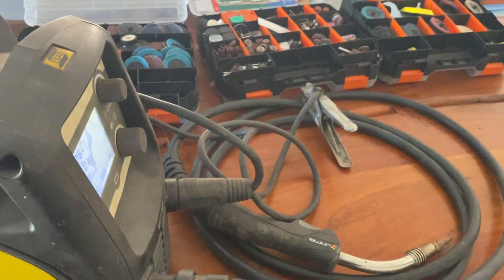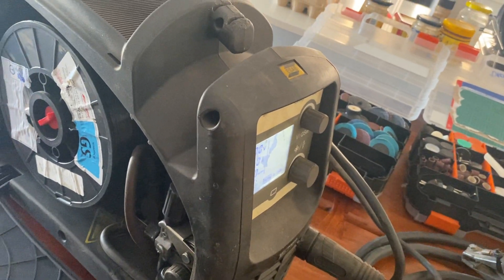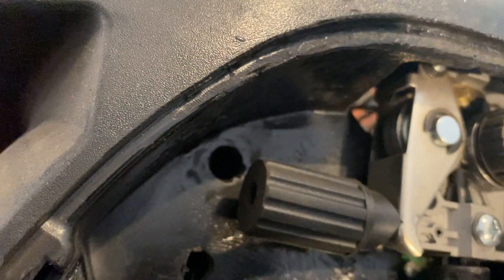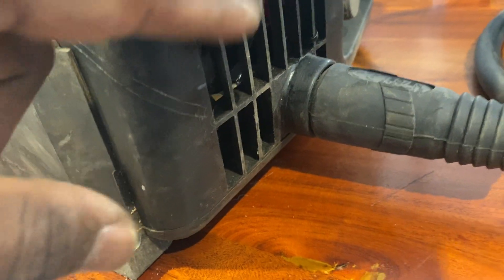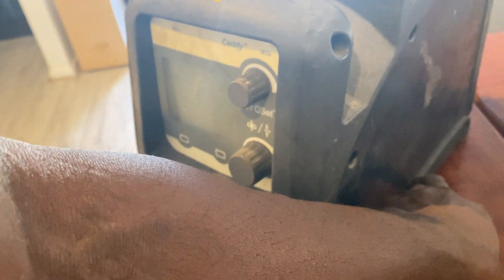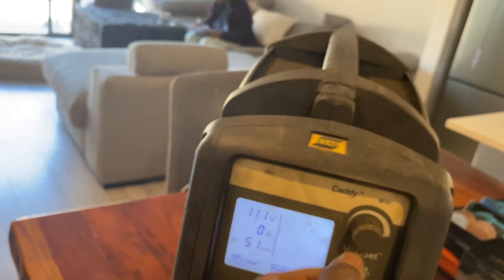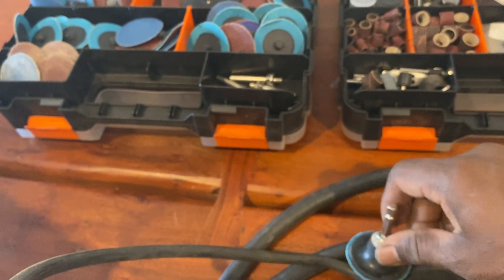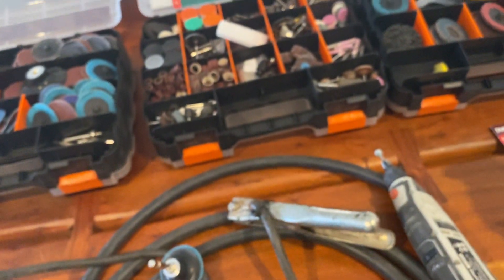Esab caddy 200i mig welder modification to take a MB24 euro torch and earth clamp holder